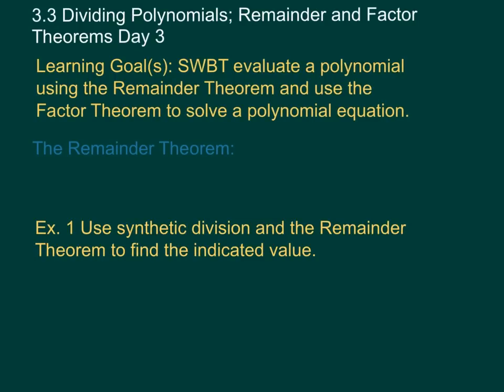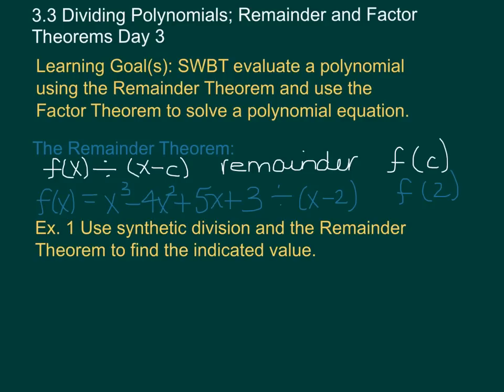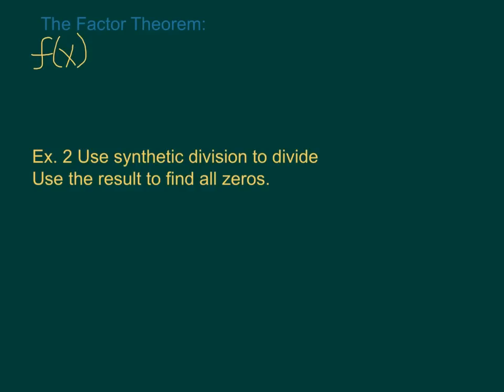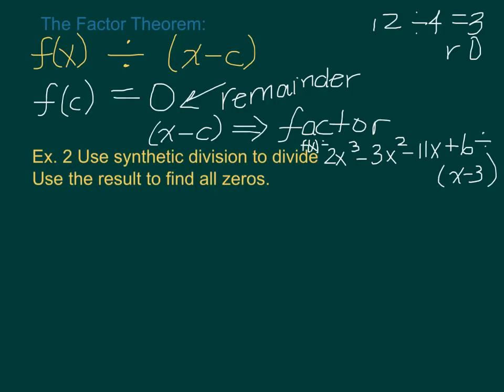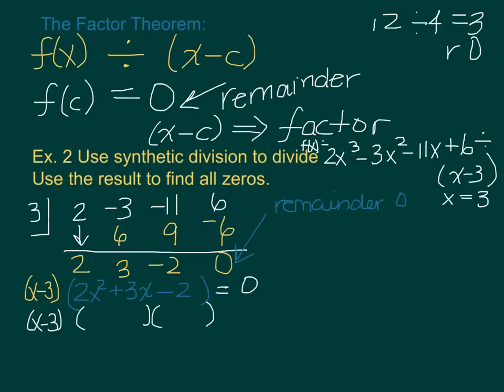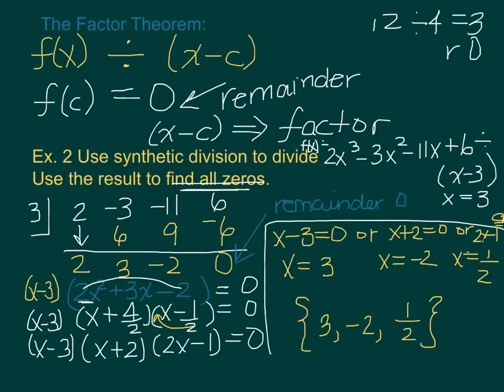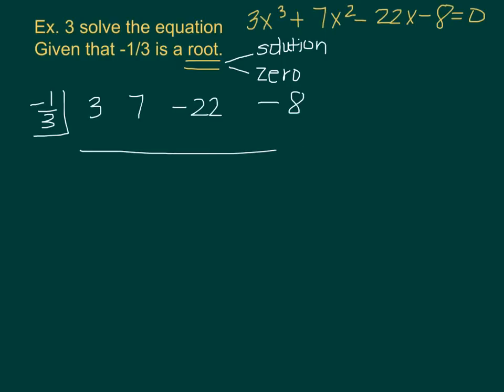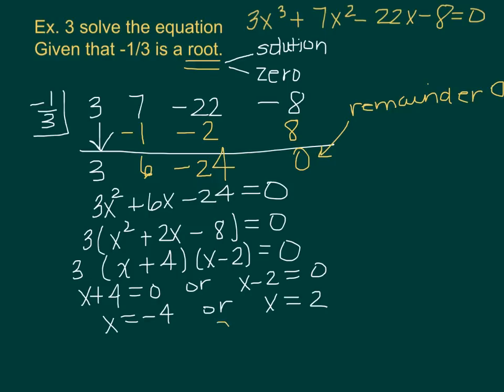AOF 3.3 Day 3 VLN